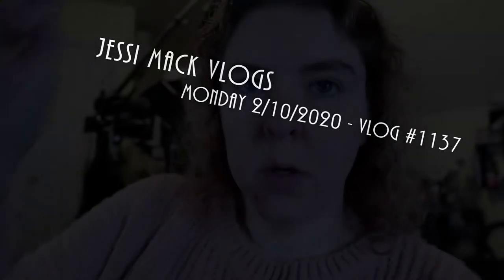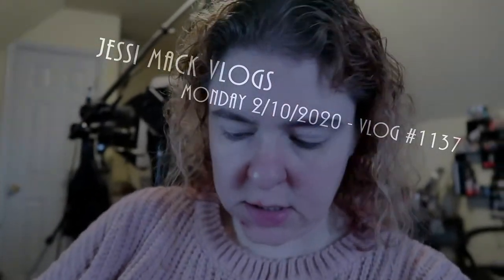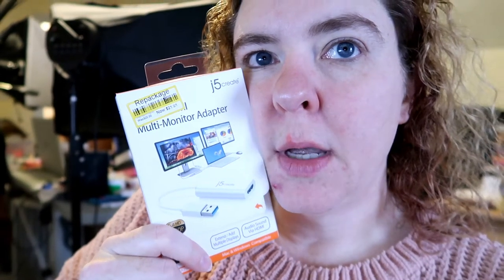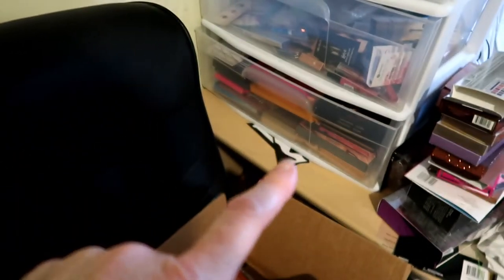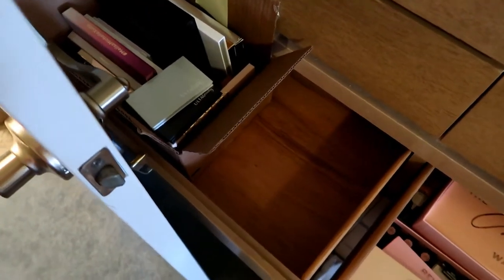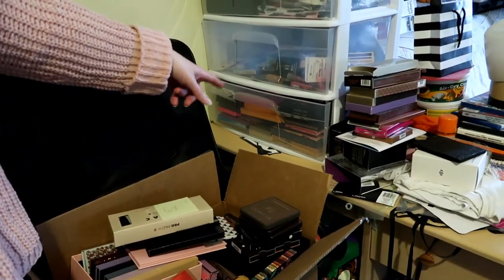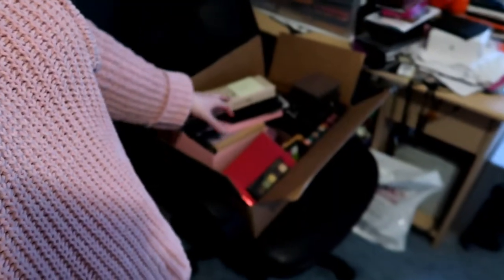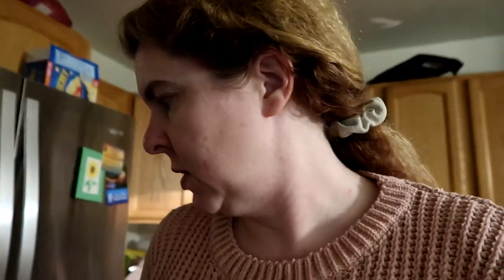Paper Towels???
Uploaded 2/13/2020